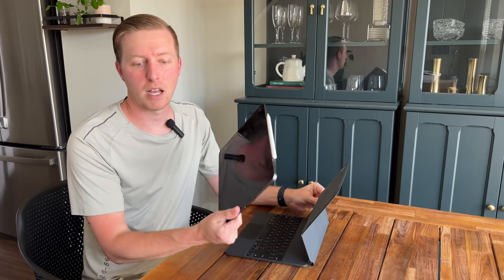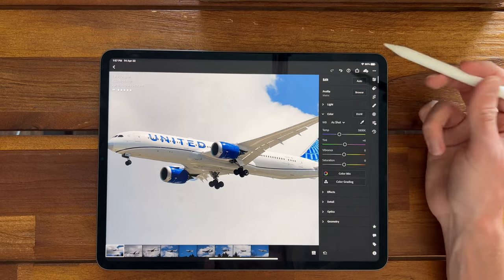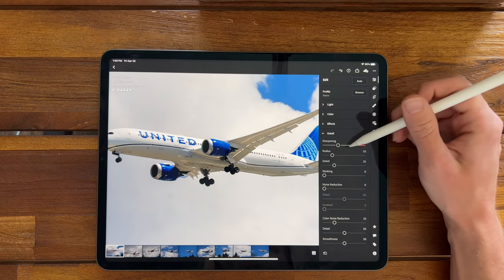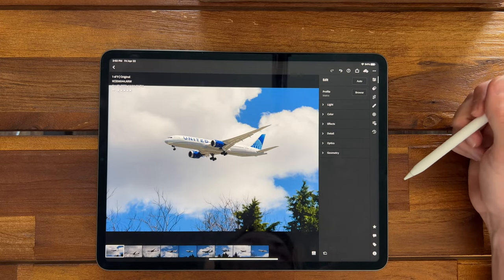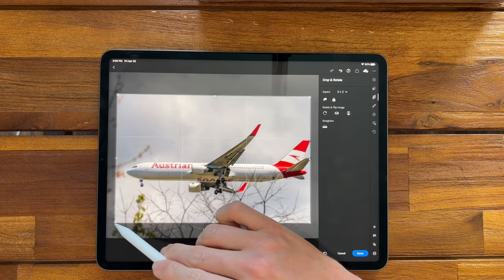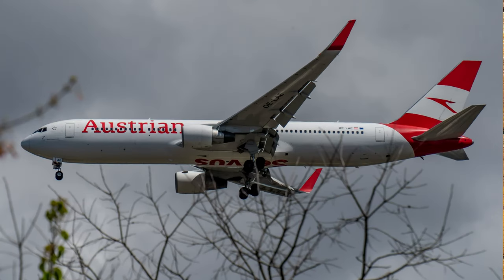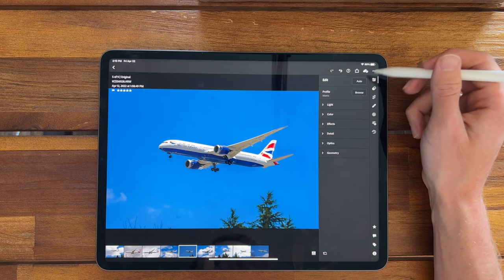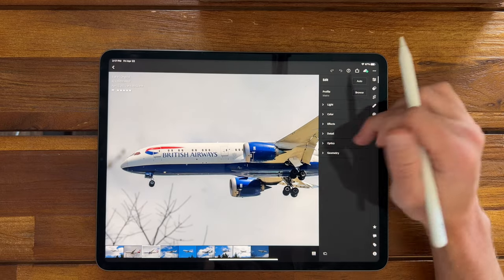Editing Aviation Photography is Super Simple!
In this video I show my method for editing photos of commercial planes. There are many ways to get to a solid end product, and this is mine.